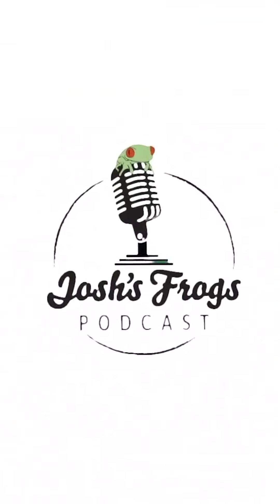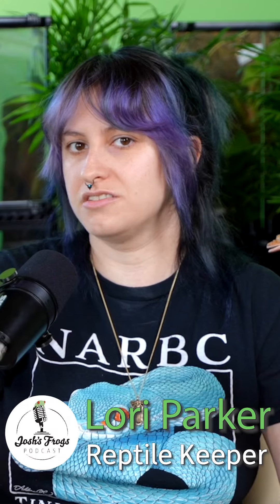Why You Should Have a Crested Gecko | Josh's Frogs